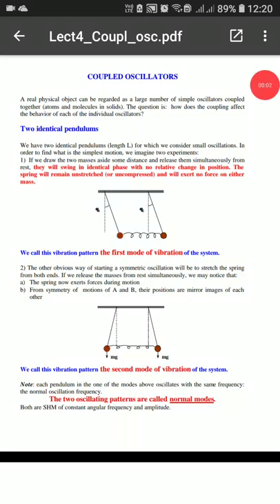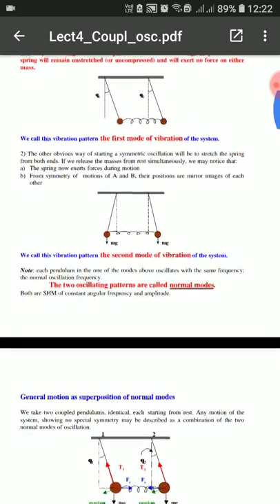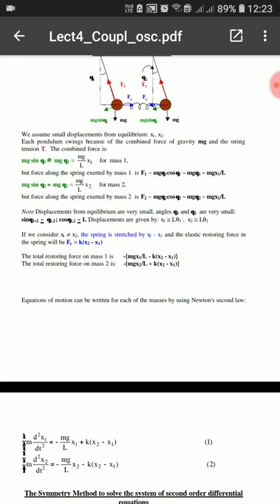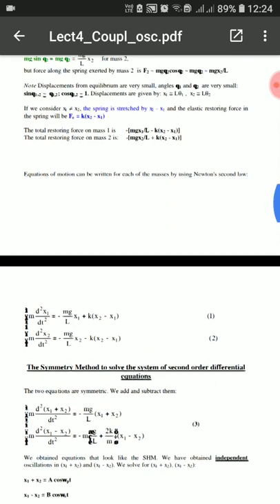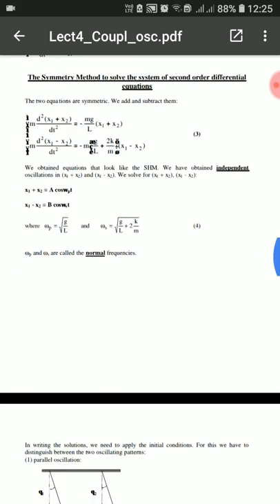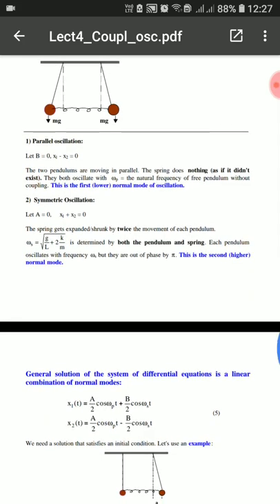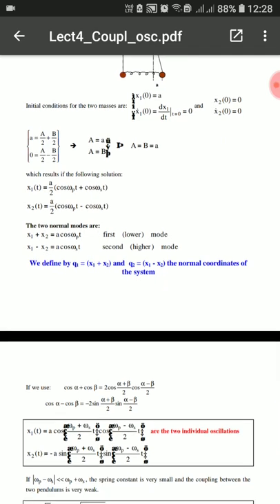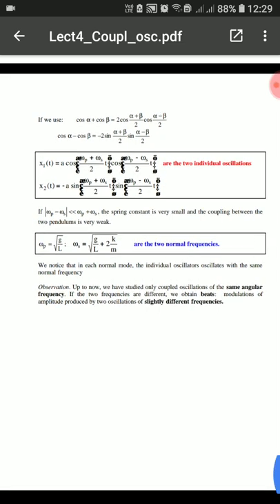Coupled oscillator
Recorded by Rec HD – Screen recorder for Android